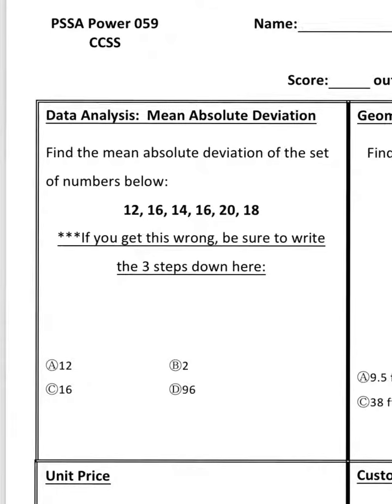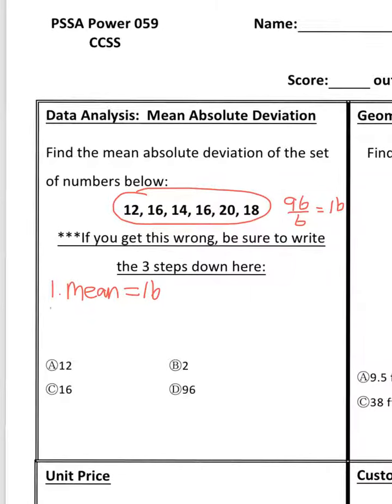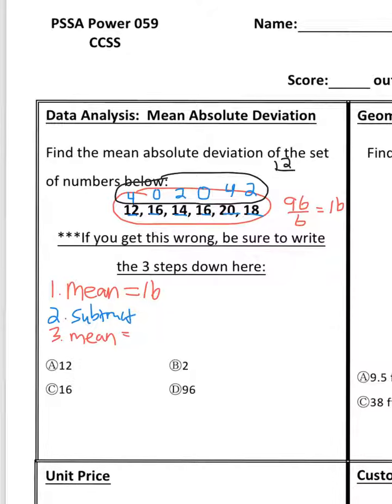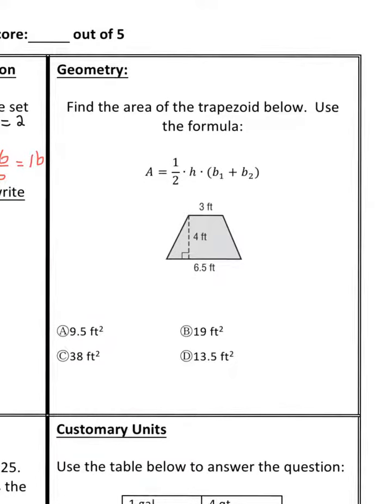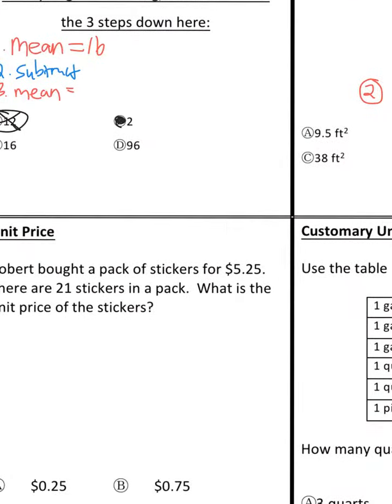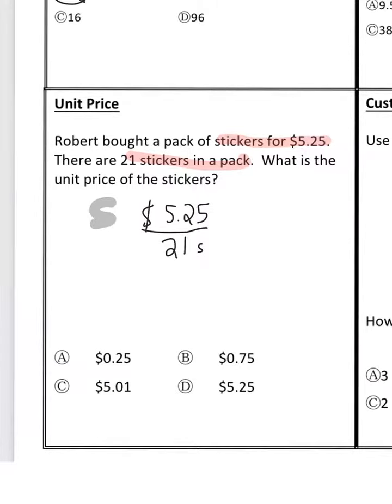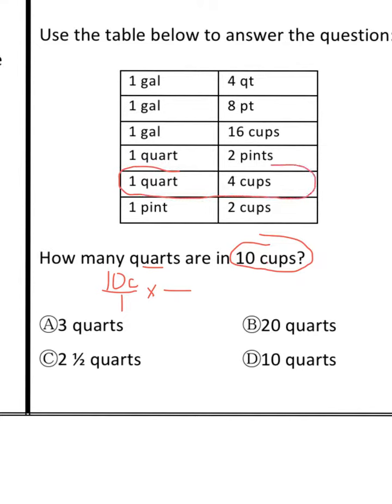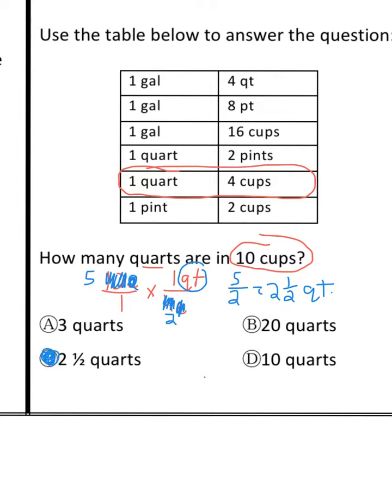Pssa power 59